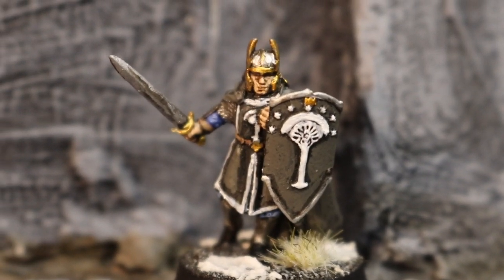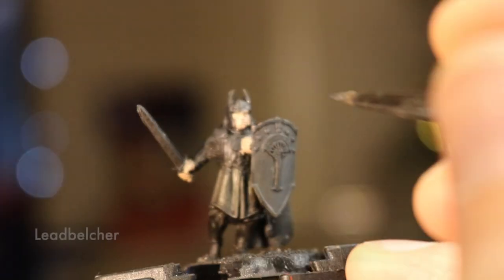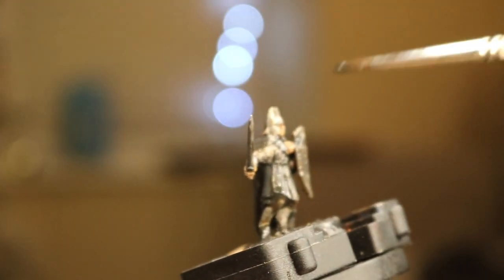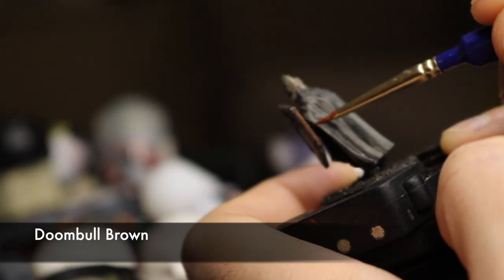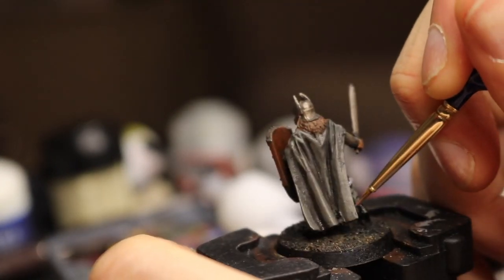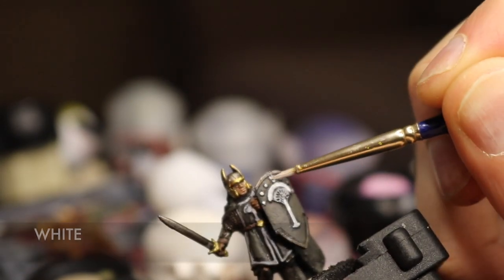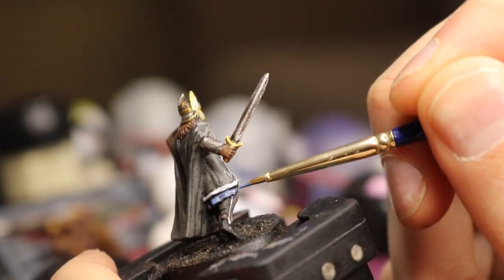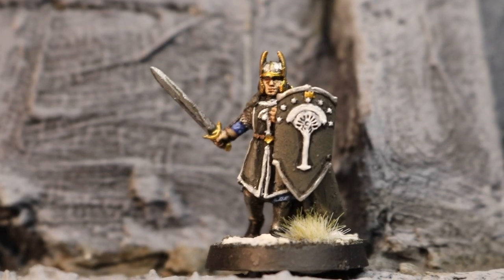How to Paint a Numenorean Warrior - Warrior of Gondor LOTR Warhammer - MESBG Painting Tutorial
How to paint a Gondorian (Numenorean) Warrior! (Paints List Linked below)